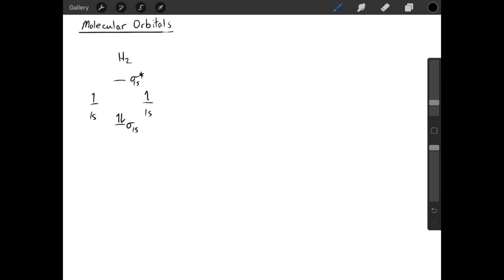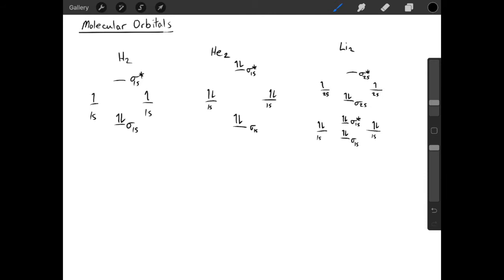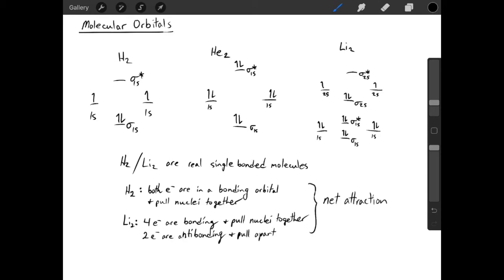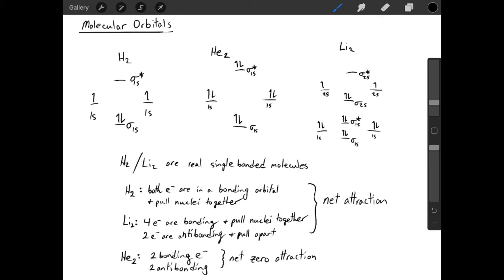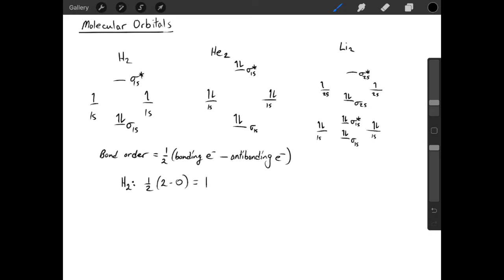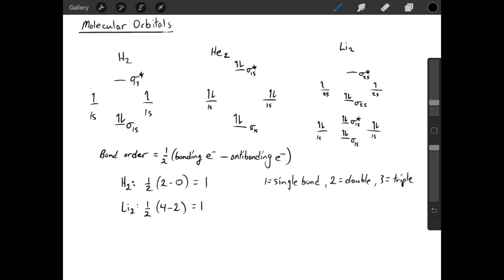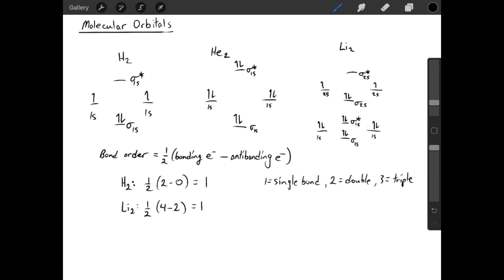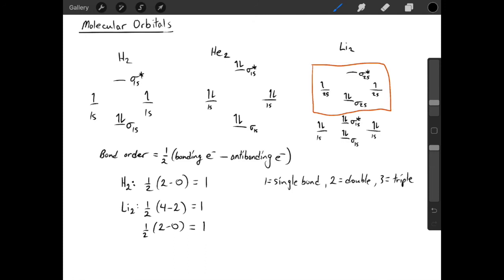Molecular orbitals part 3 - bond orders